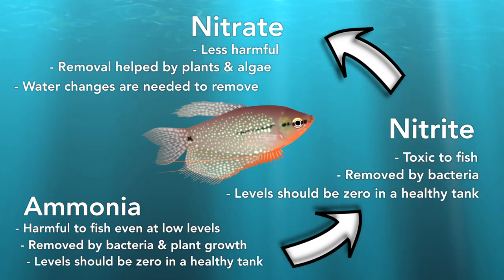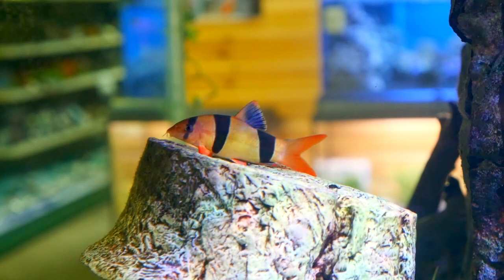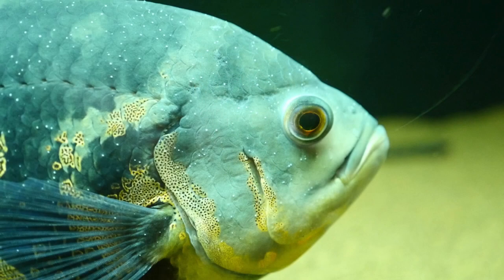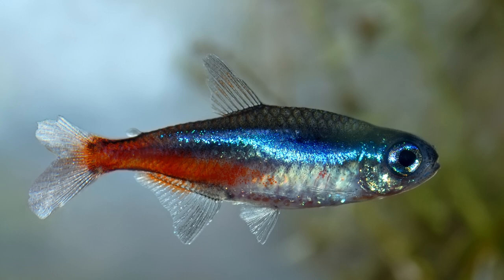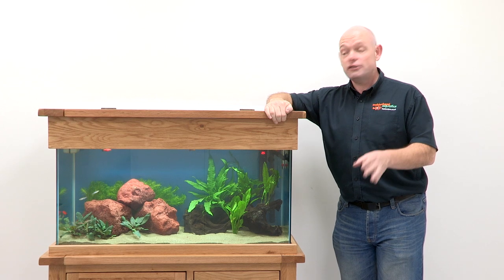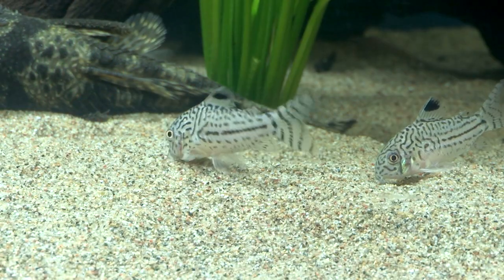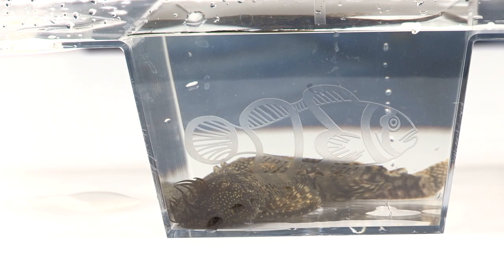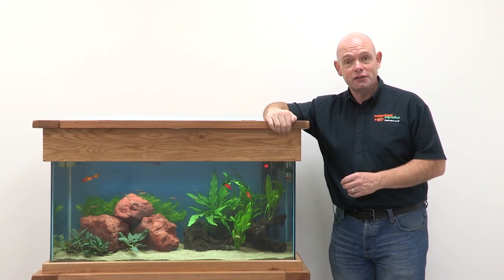First Time Fishkeeper Episode 6: Potential Illnesses and How To Treat Them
Ever wanted to get into fish keeping? Now's your chance! This series will teach you how to set up your own Tropical Freshwater aquarium. In this episode we'll look at how to test water in order to identify any problems, remedies for bloating fish and other treatments for potential issues such as white spot. This week's featured fish are Catfish.

0:46 Causes of Illness
1:22 How to Spot the Signs
2:12 What to Do
3:12 Common Fish Diseases
5:12 Bristlenose Plec
6:04 Corydoras
6:47 Adding Your Fish

For more information on many aspects of fish keeping, please see our FAQs

Our staff are people who share your enthusiasm for fishkeeping. As the UK's leading aquatic retailer, with over 150 stores nationwide, each branch has its own character and specialties.

Please note that we cannot answer questions via this site- please call one of our stores for any queries you may have regarding this video or any other aquatic topic.